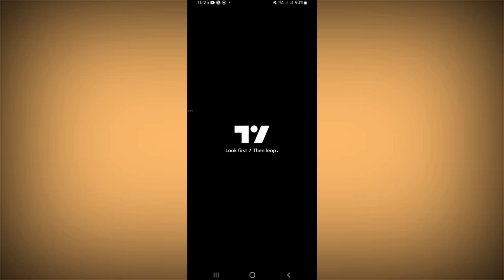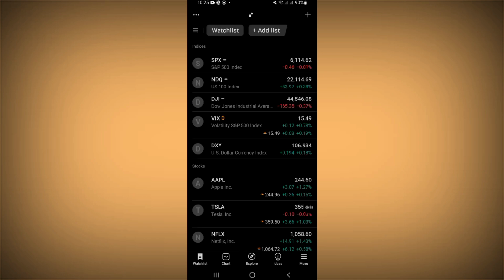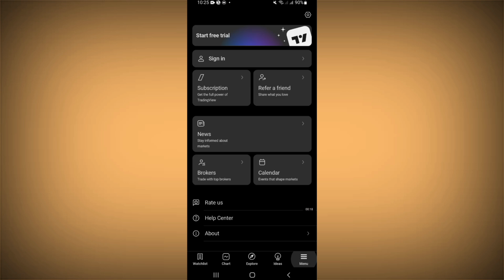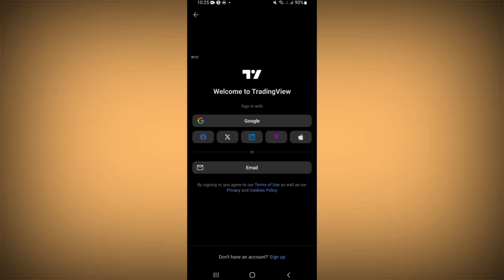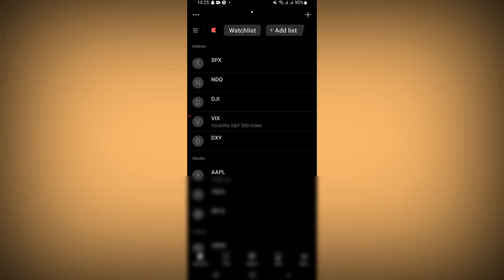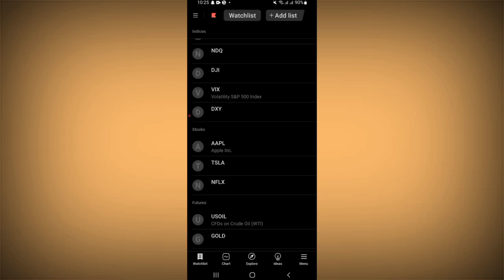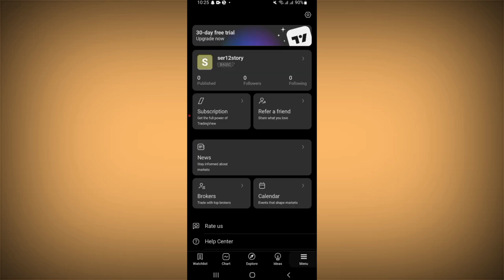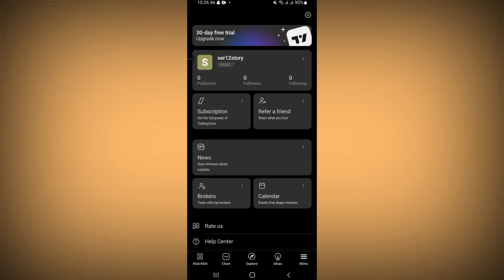How To Fix Create Account On TradingView App | Step By Step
inapp